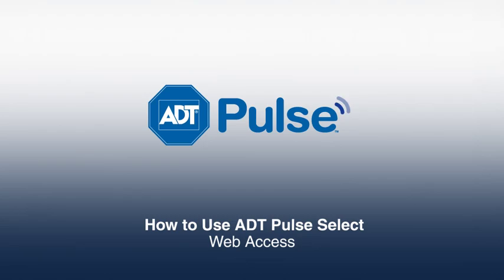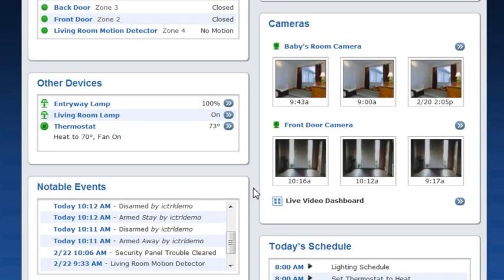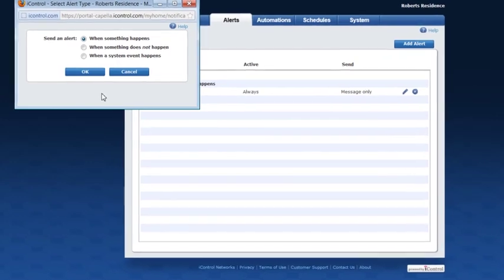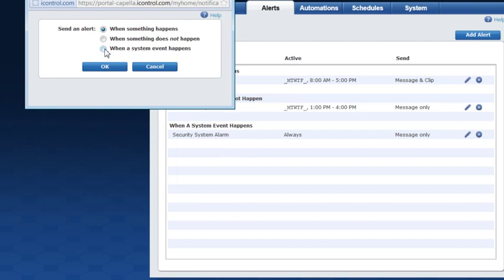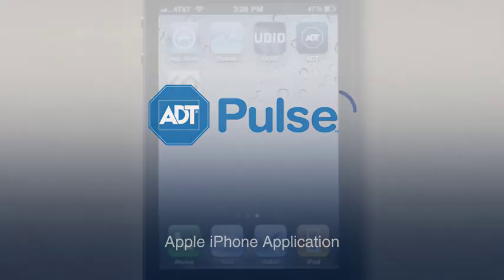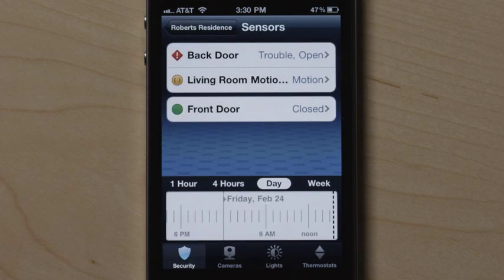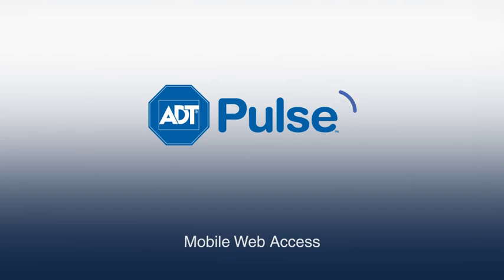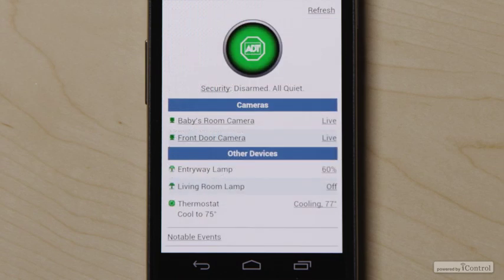How to Use ADT Pulse® Select: Web Access, iPhone App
Control your ADT Pulse® alarm system using your smart phone or any web-enabled device / computer.  Understand what your security / home management system is capable of in this tutorial.